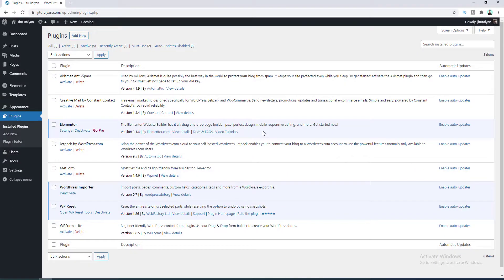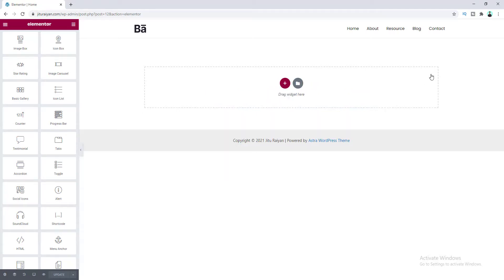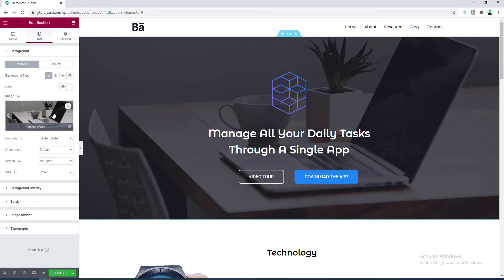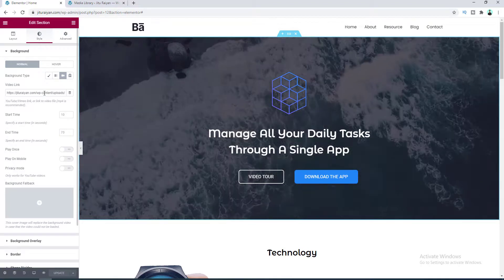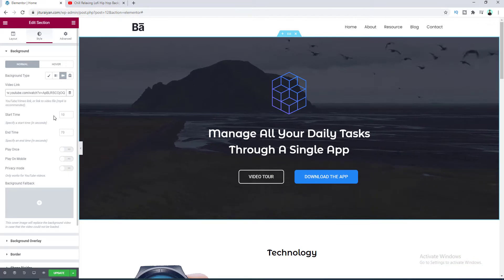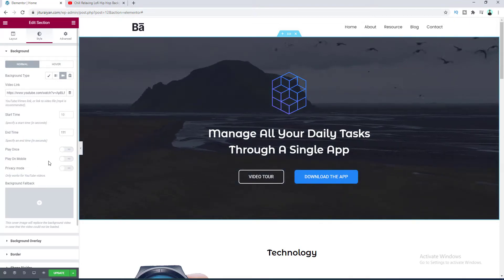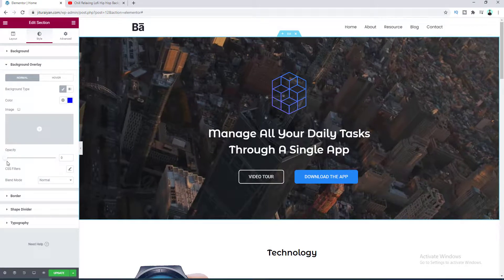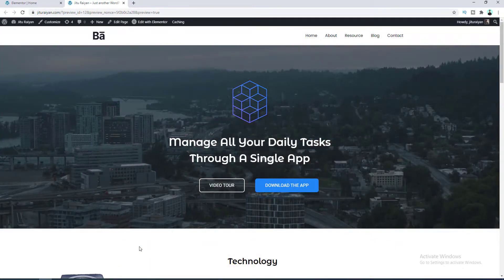How to Add Video Background to Your WordPress Website with Elementor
In this tutorial , I'll show you how to Add Video Background to Your WordPress Website with Elementor.

Here, I’ll show you how you can add a video background on your WordPress website. A lot of people know how to add a background image, but they are struggling with adding WordPress video background. Here, I’ll show you how easily you can do that. You can use videos from YouTube, Vimeo or any video that you uploaded from your computer. So, let's see how we can do that.

Here, before we start you have to install the Elementor plugin on your website. Basically, Elementor is a website builder plugin where you can build your website just by drag and drop.

After installing Elementor, we use a prebuild template and add video background to WordPress page. Here, first we upload a video from our computer which is in .mp4 format. Then, we use a video from YouTube. To add a YouTube video as background you just need to copy the video URL and paste it.

Then, we play around with some options like start time, end time, background fallback image, background overlay and much more.

So, you can see how easily you can add a video background to WordPress with Elementor.